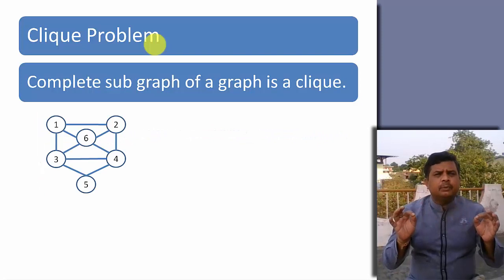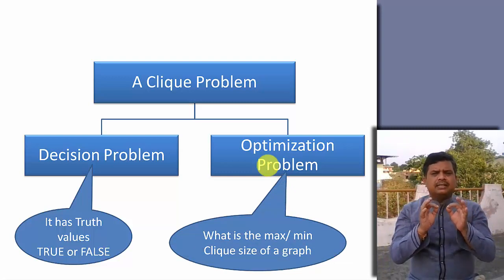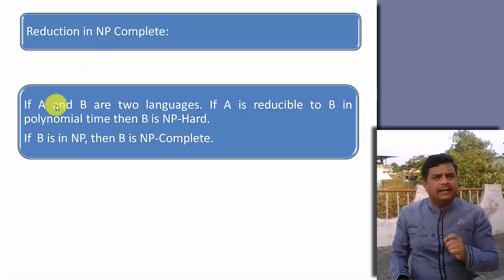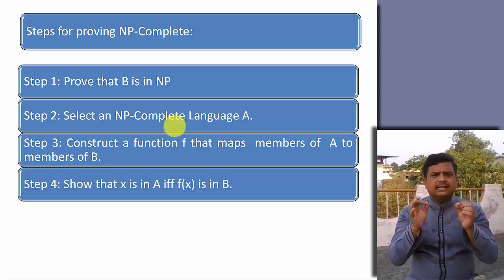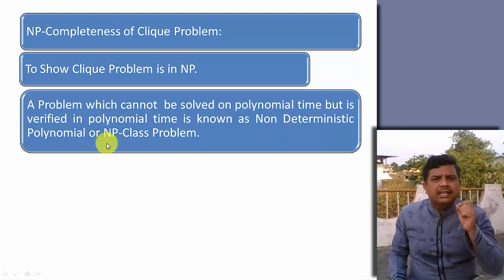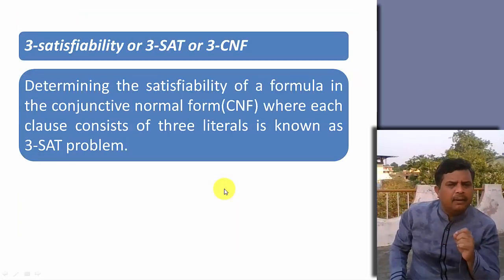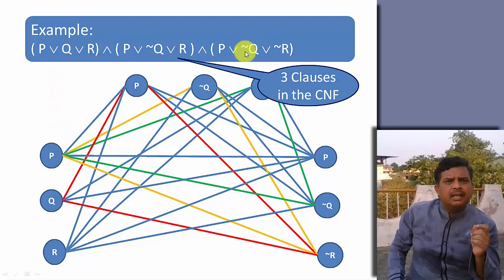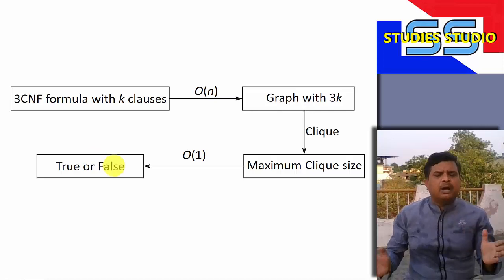NP Completeness of CLIQUE Problem || By Studies Studio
NP Completeness of CLIQUE Problem
Example at 00:05:10

Clique Problem is NP Complete
Cloque Problem
Prove CLIQUE is NP Complete
The CLIQUE Problem is NP Complete
Why is the Clique problem is NP-Complete?
NP-Cpmplete
Maximum Clique
Clique Decision Problem
NP-Hard Graph Problem-Clique Decision Problem
NP Completeness for The Clique Problem
NP Completeness for Dummies: Prove The Clique Problem is NP Complete

Studies Studio
StudiesStudio